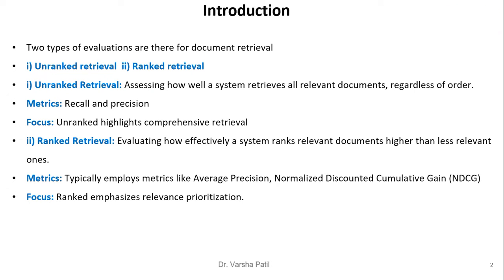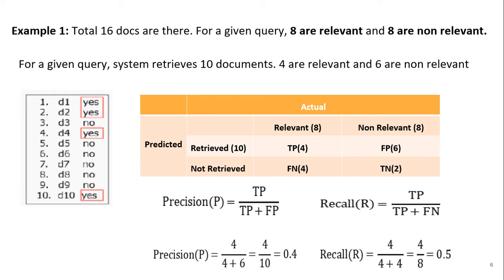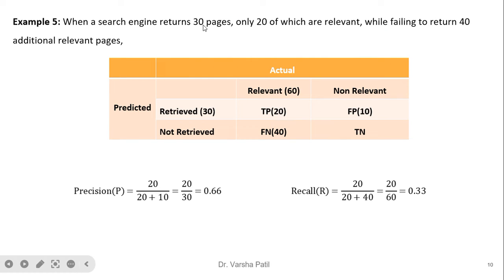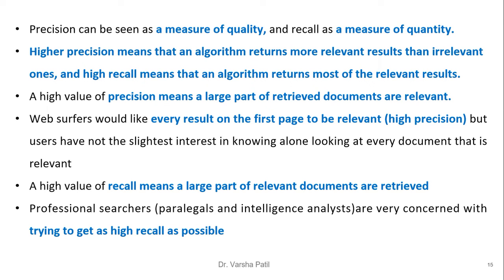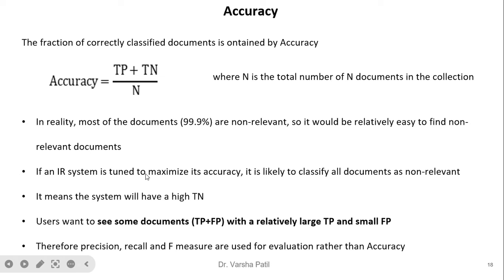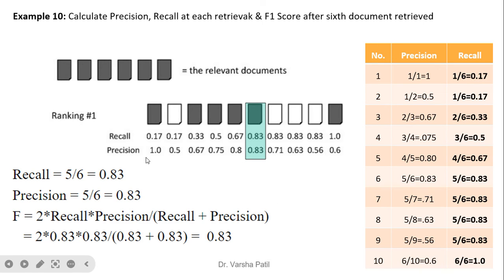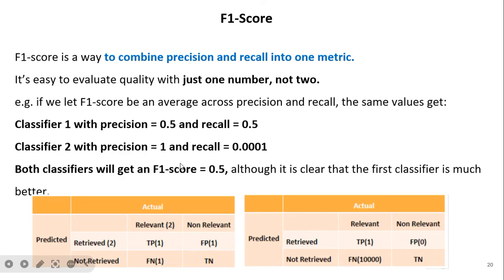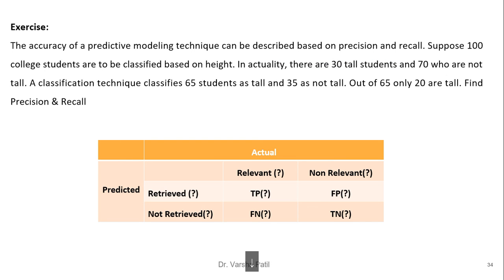Evaluation of Information Retrieval System, Unranked Retrieval Precision, Recall, Accuracy, F1-Score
Evaluation of Information Retrieval System,
Unranked Retrieval
Precision,
Recall,
Accuracy,
F1-Score